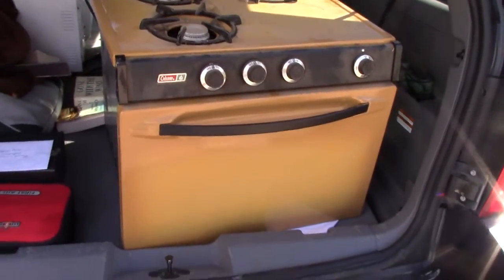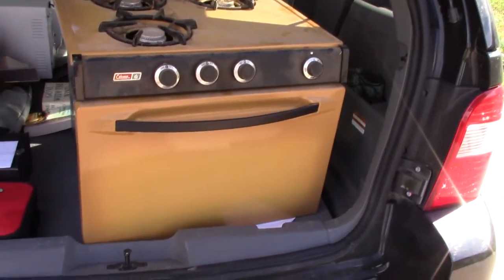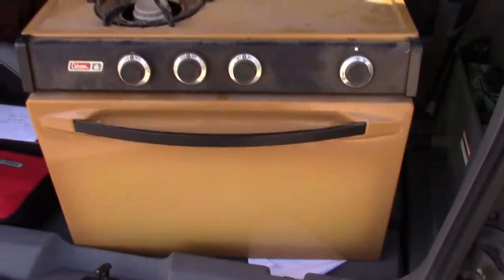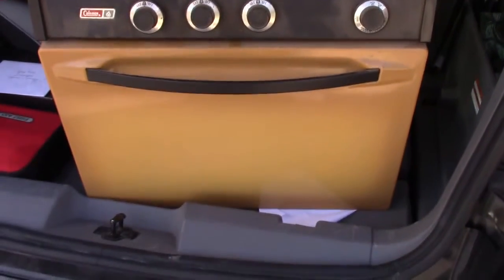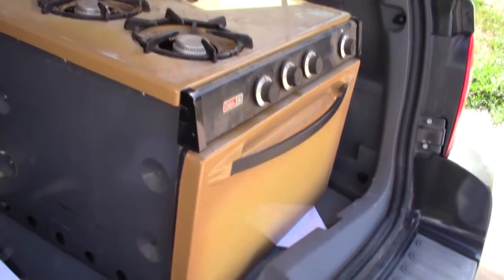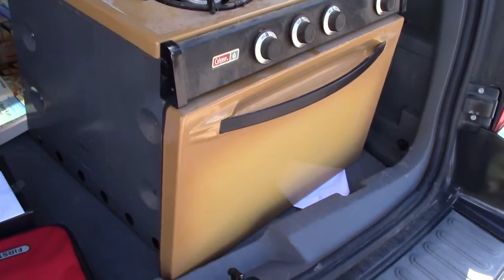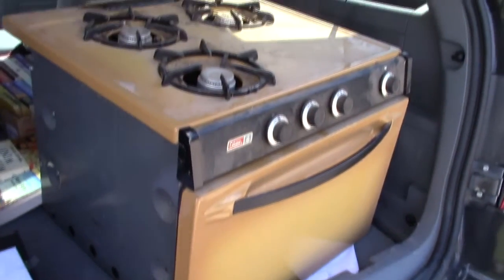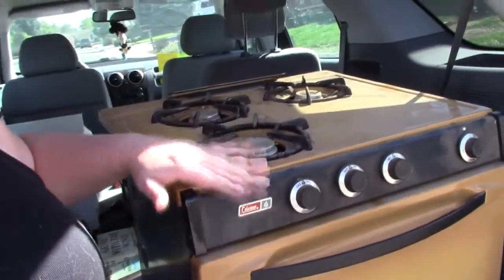RV Quickie - Lovin' Some Oven! - DisOtterly Transit